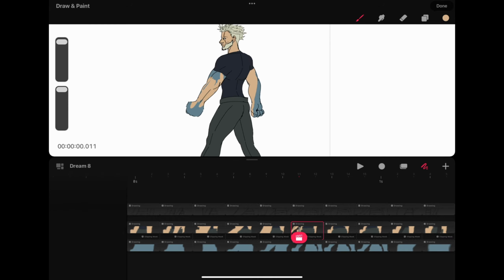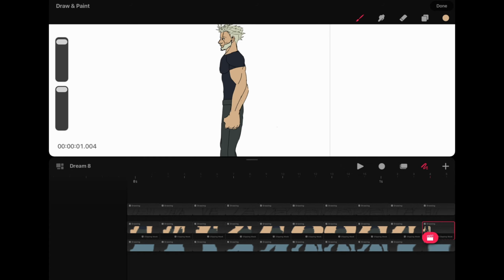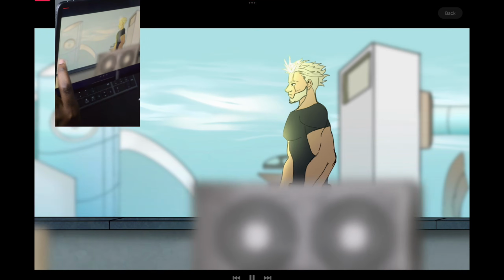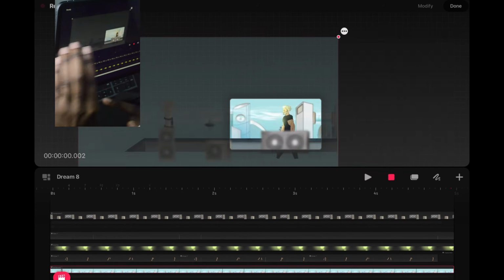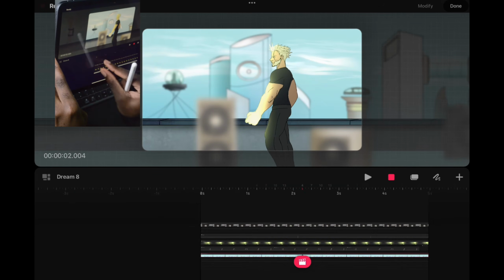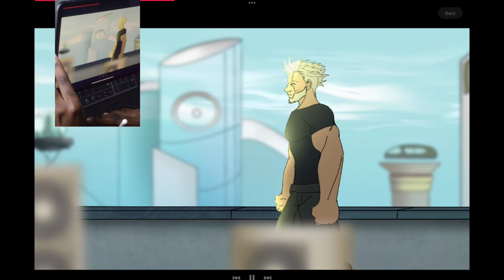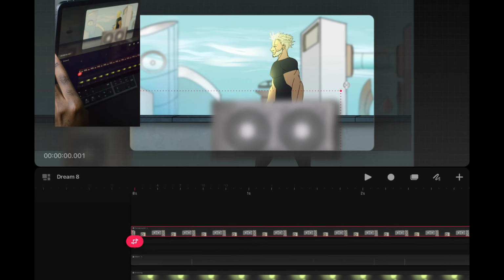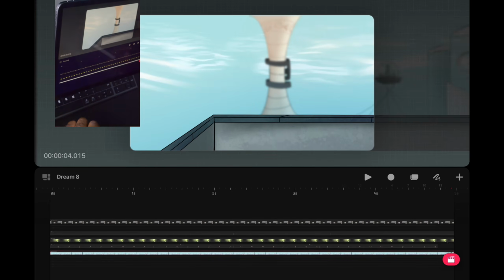How to make a Parallax Effect | Procreate Dreams